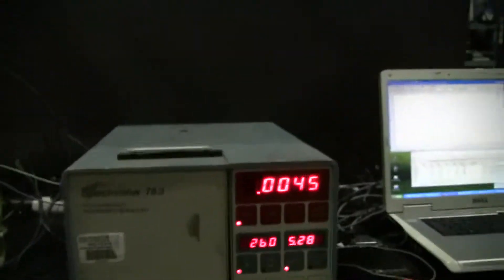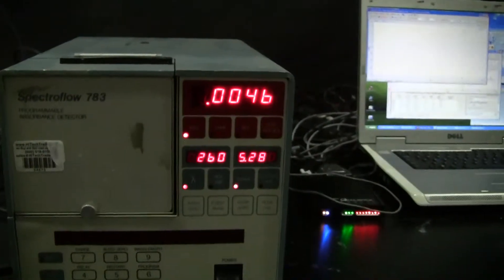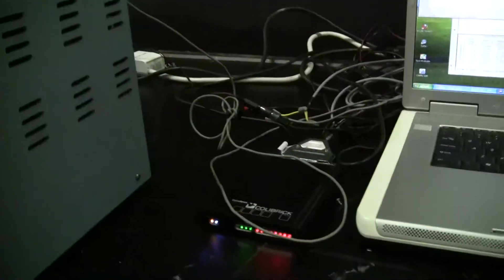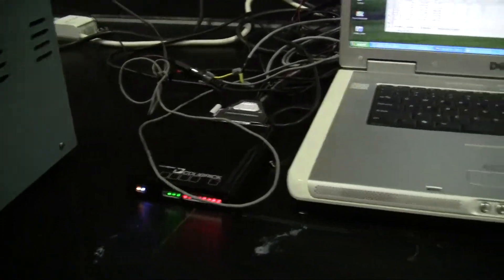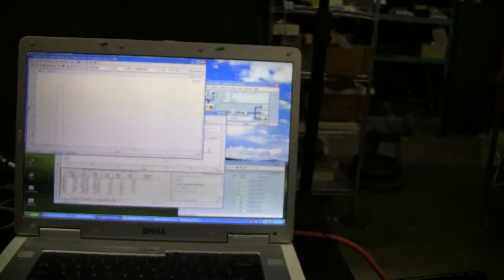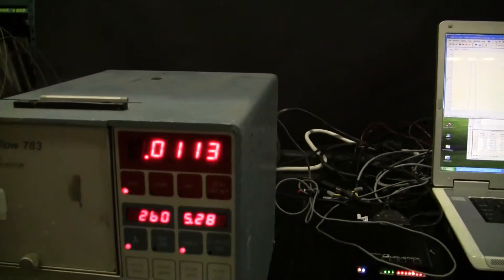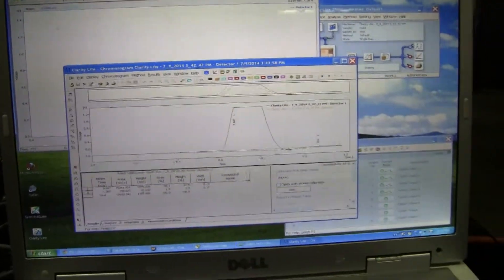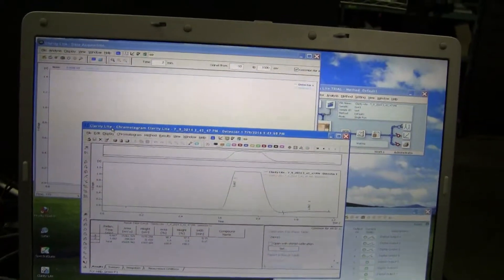Kratos Analytical Model 783 Spectroflow Programmable Absorbance Detector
- ( item 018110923 ) Kratos Analytical Model 783 Spectroflow Programmable Absorbance Detector